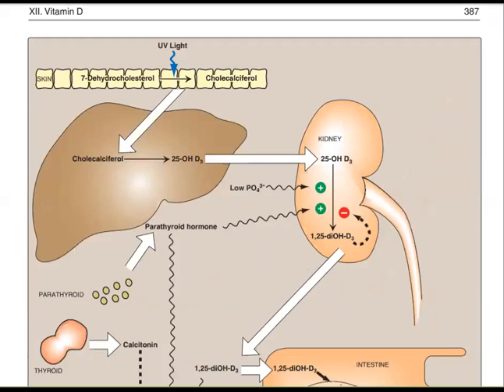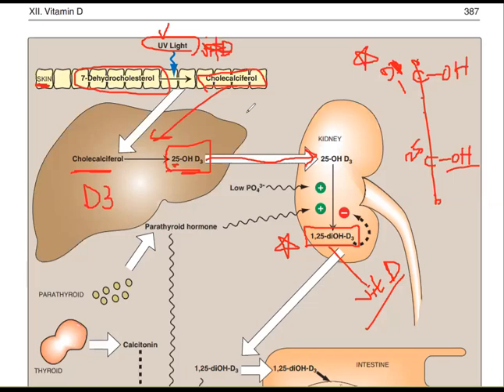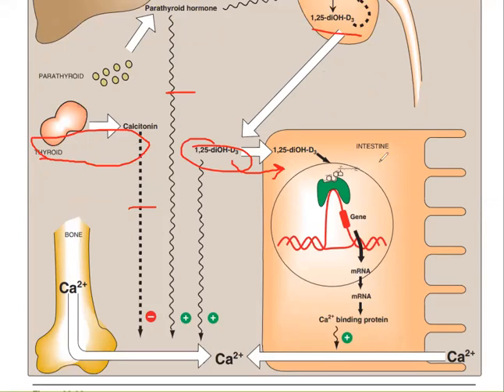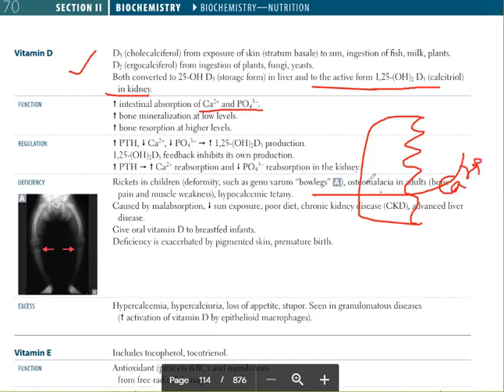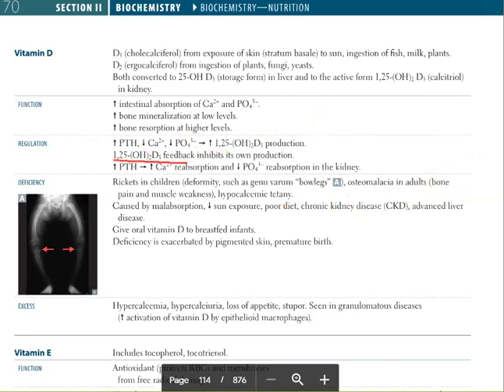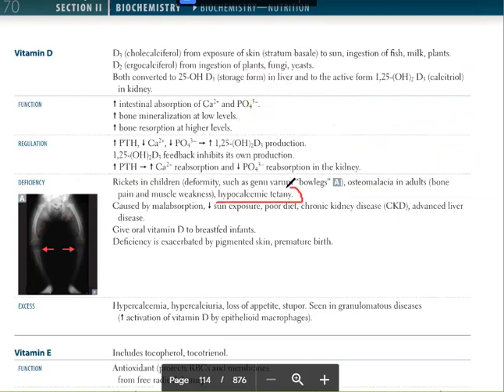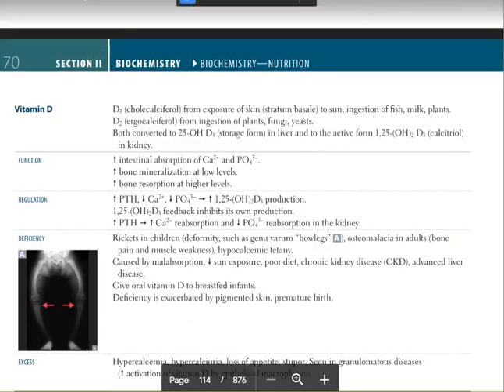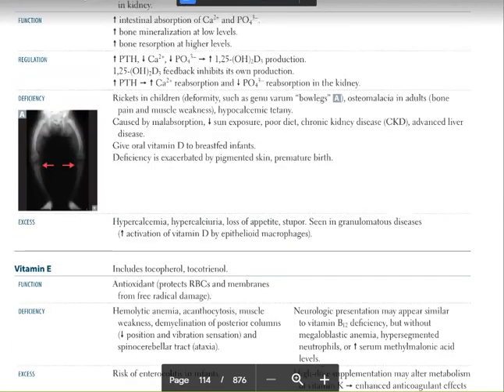Vitamin D (lec 6) .. First aid 2020